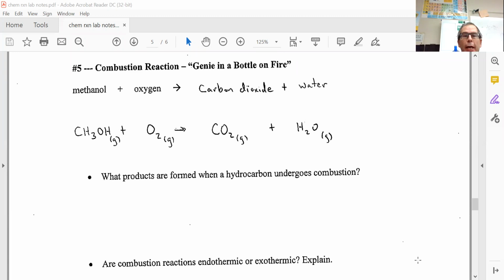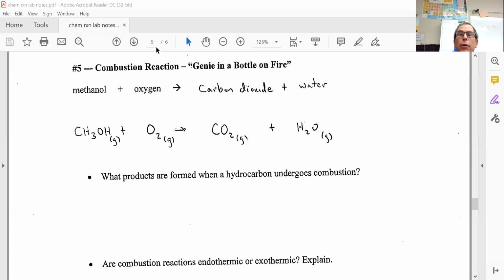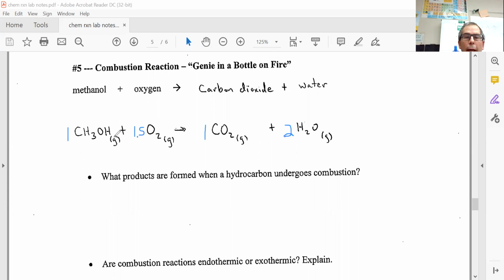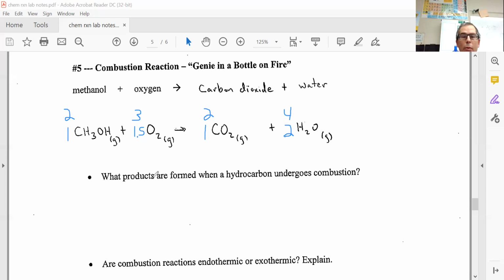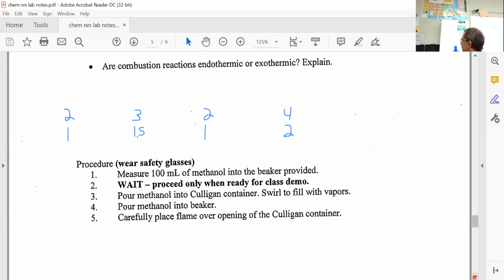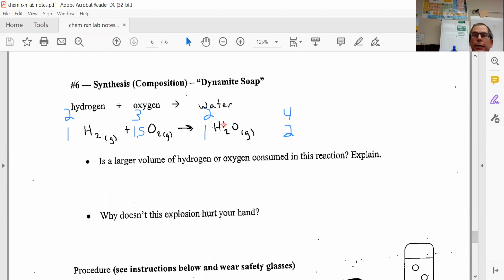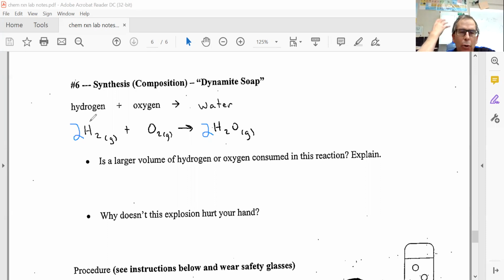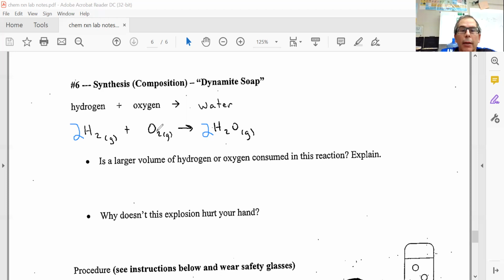chem rxn lab 5-6